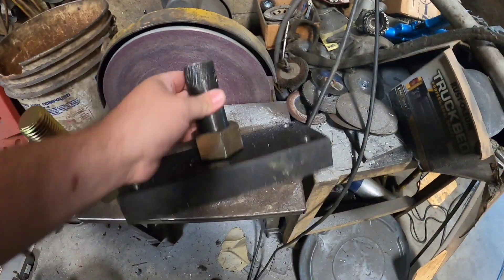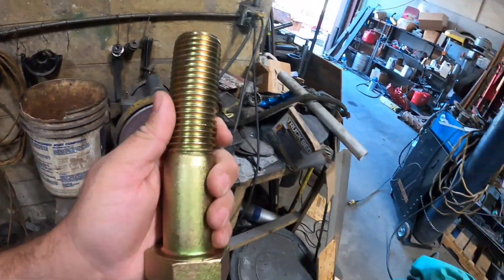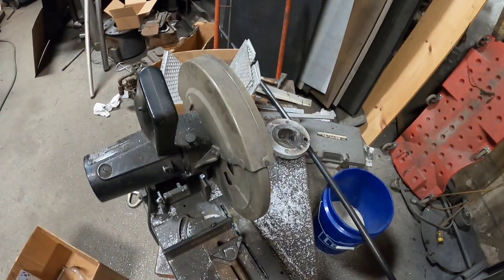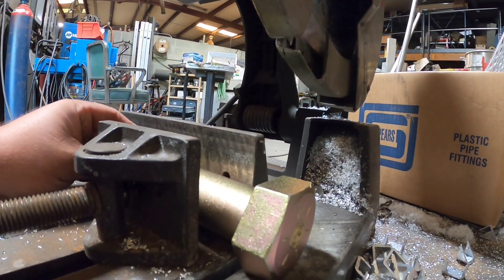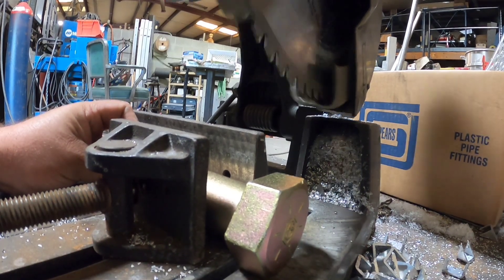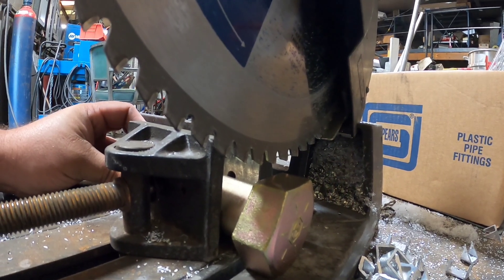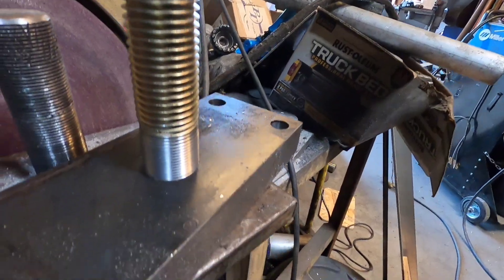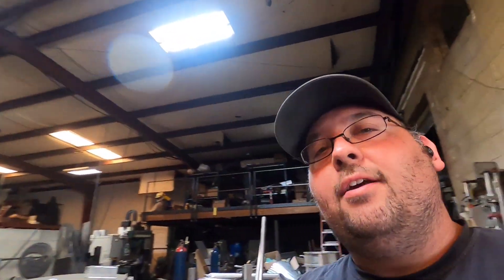Turning Grade 8 Bolt Into Stud Adapter!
In this video, learn the step-by-step process of transforming a standard Grade 8 bolt into a versatile threaded stud adapter through cutting and turning techniques. Dive in as we explore the tools, methods, and precautions necessary to achieve precision and functionality in your projects. Join us as we unlock the potential of a simple bolt, turning it into a versatile component for your mechanical endeavors!

Metal Cutting Chop Saw
Metal Cutting Blade